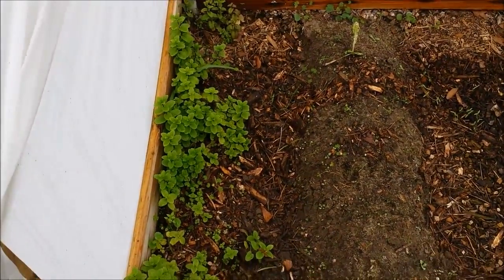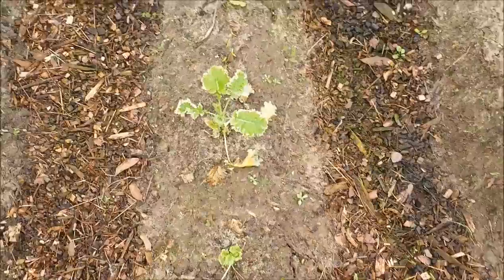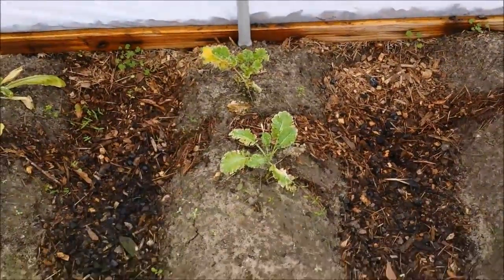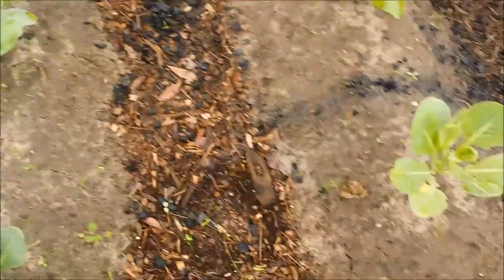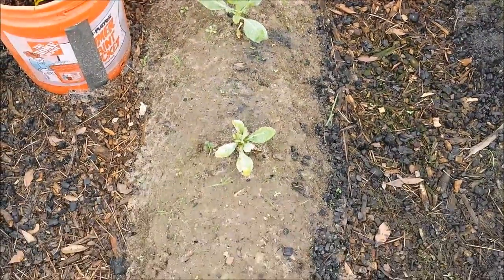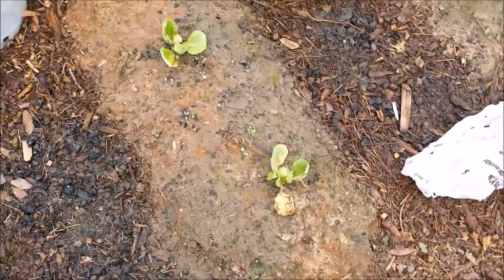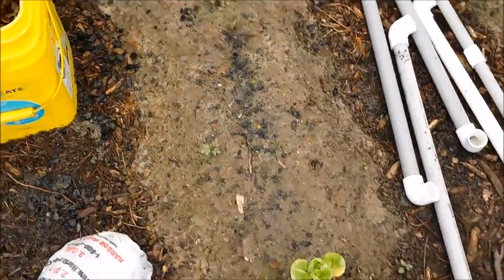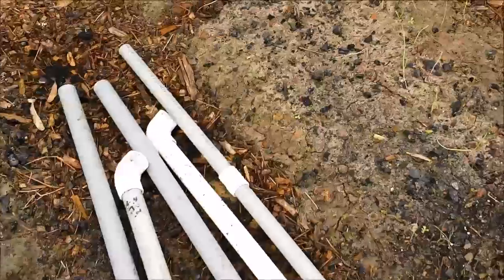Inground Greenhouse Update: 12/30/2013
Long delayed update on the in ground plantings in the greenhouse.  These haven't been doing very well except for the collards.  It's most likely my fault as I didn't amend the soil very much.  Still learning.  I'm hoping I can start getting around better soon, my back and leg issues have been keeping me down lately.